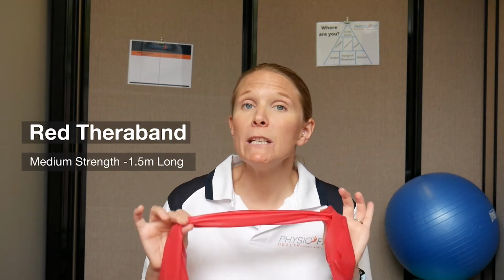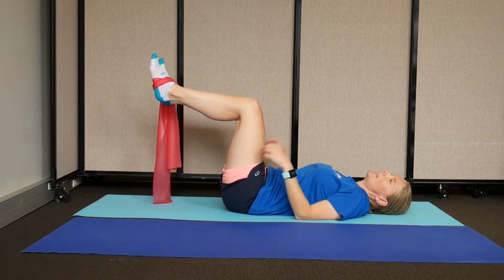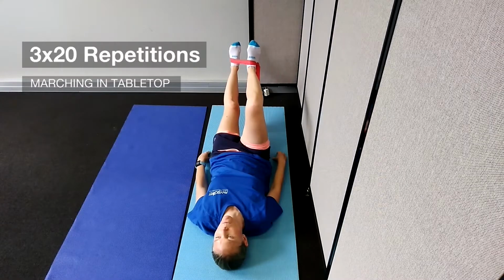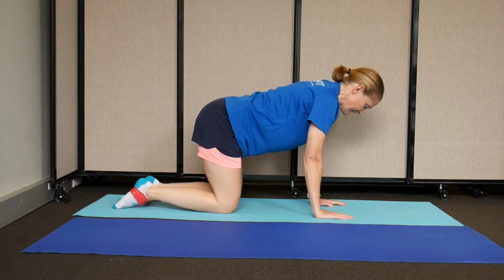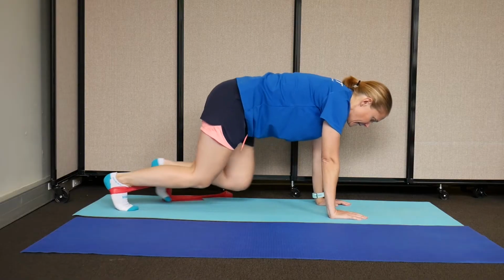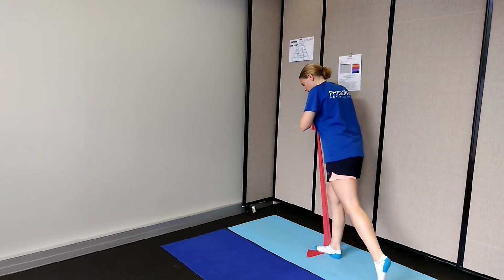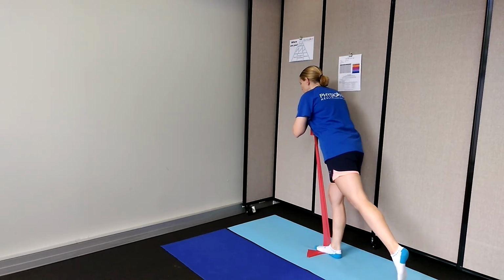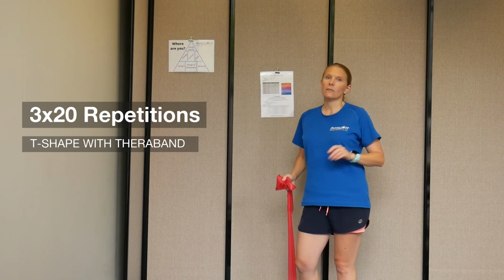Leg Endurance Exercises with Resistance Band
In this video, you’ve got three leg endurance exercises with a resistance band to try out.

Endurance is the ability to keep the muscles working over a long time, and while strength is also important improving endurance will help in your ability to continue standing, walking, or running during the day.

RELEVANT LINKS
This video has the following sections:

00:00 Leg Endurance Exercises with Resistance Band
01:18 Exercise #1: Marching in Tabletop
2:47 Exercise #2: 4-Point Kneeling Walking
4:18 Exercise #3: T-Shape with Theraband
7:20 Thanks for Watching

Leg Endurance Exercises with a Resistance Band

Resistance bands are great and can help you improve your muscle endurance. Focusing on endurance exercises can improve the length of time your leg muscles are able to continue working. Add these leg endurance exercises with a resistance band and check in with yourself 6 weeks later to see how you’re doing.

It’s important to remember that it takes at least 6-weeks to start to see a difference in endurance so set yourself a deadline and keep going with them for a couple of months.

The resistance or therabands come in different strengths, check out our video we’ve created on How to Choose the Right Resistance Band.

Don't forget to listen to your body and seek professional advice for persistent discomfort.

Are you in pain and confused by your Google searches as you try to figure out what’s going on? You can get clarity and direction on what steps you need to take by booking an online physio consultation.
Do you need to be held accountable for doing exercises, but don’t have time to go to a gym or exercise class? Join us from the comfort of your own home for regular Pilates sessions (online).
RUNNER FOCUS: Do you want flexibility in your legs to help improve your efficiency and running? Join the 8-week deep squat challenge, which focuses on the legs. Each week you’ll receive an email with instructions on exercises that can help, targeting the different joints and muscles of the leg.

Have questions? Please comment and we’ll get back to you. We're here to help!